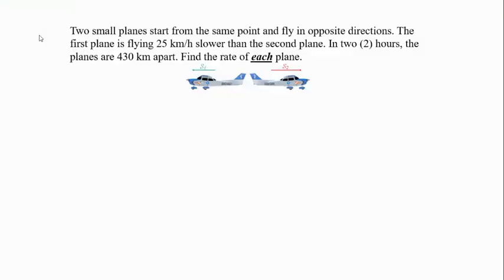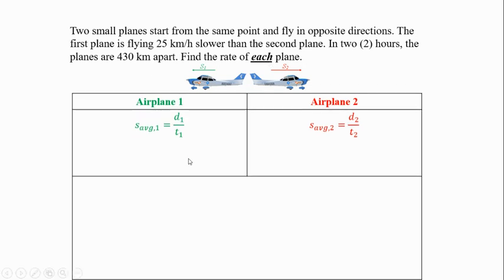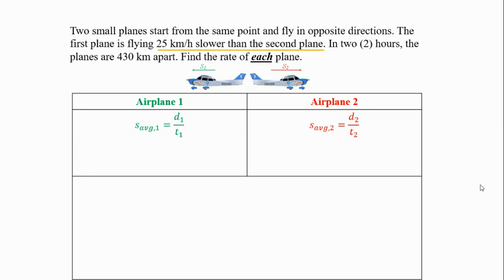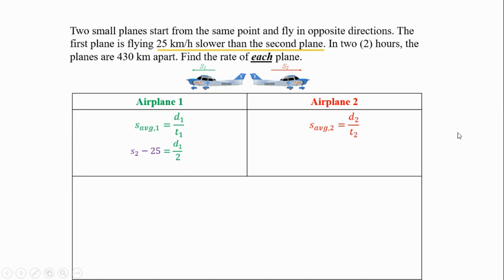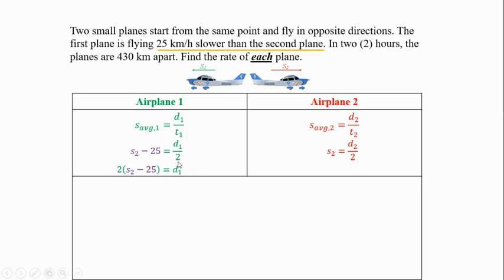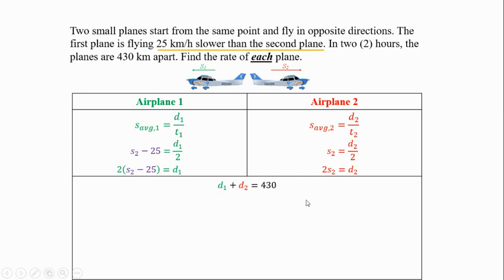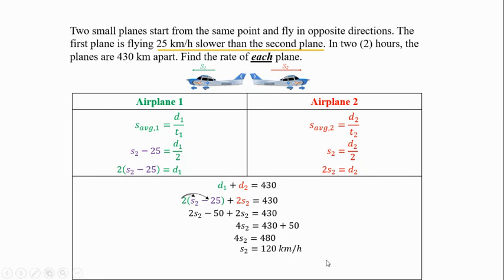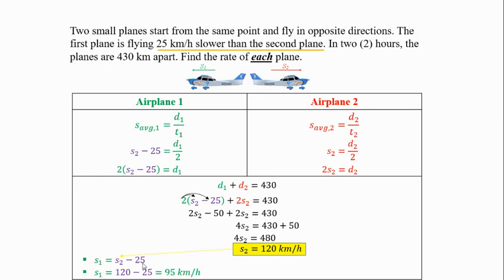Average Speed_6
Two small planes start from the same point and fly in opposite directions. The first plane is flying 25 km/h slower than the second plane. In two (2) hours, the planes are 430 km apart. Find the rate of each plane.